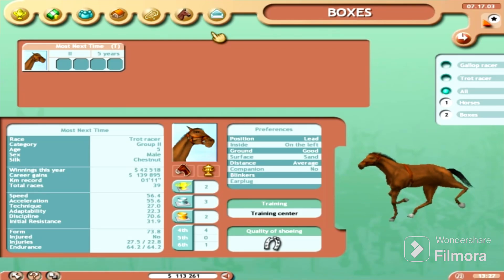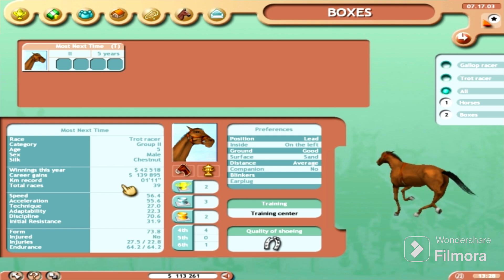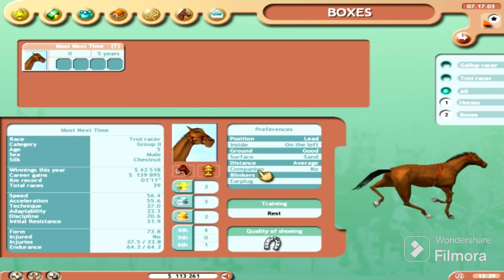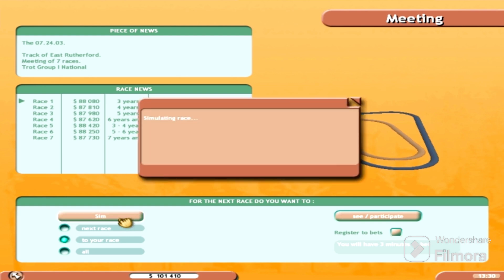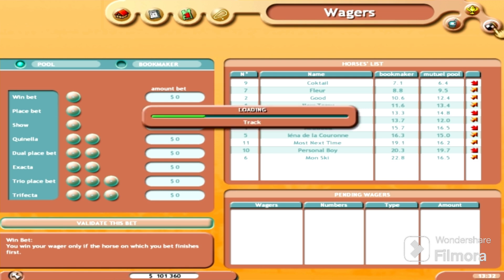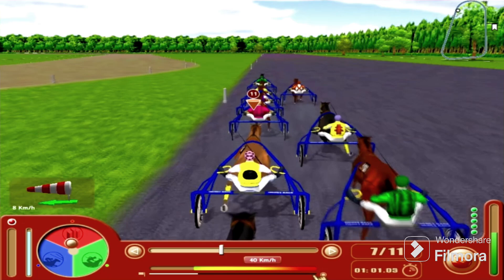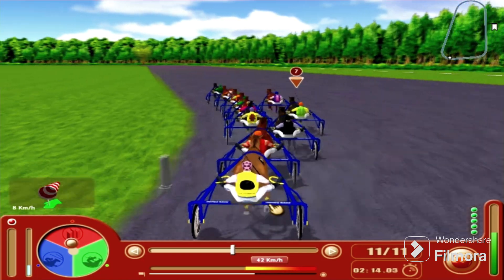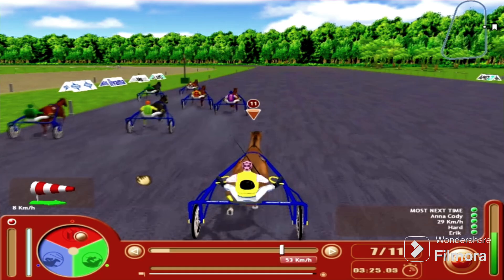NEW 2024 Harness Horse Racing Series! FINAL STRETCH- Horse Racing Manager Sim #1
Trotting to glory with this hose racing manager sim we know as Final Stretch Horse Racing Manager 1. The first game in the series to the popular Horse Racing Manager 2 which contains mostly the same gameplay features of managing your horse, hiring staff and trainers, racing your horses in different categories, group and graded level races, earnings of high prestige and more! And we can't forget breeding. As a whole, this final stretch horse racing manager simulator has everything a true horse racing fan needs in a horse racing video game!🏆